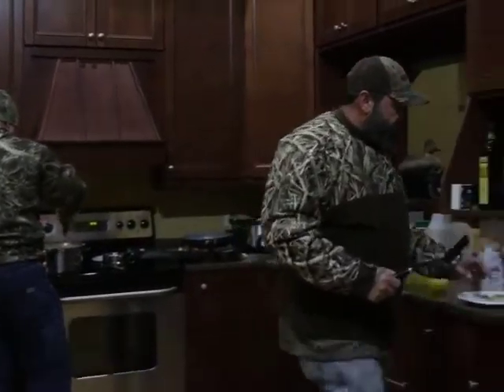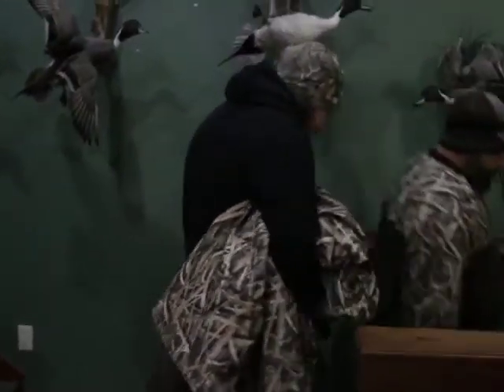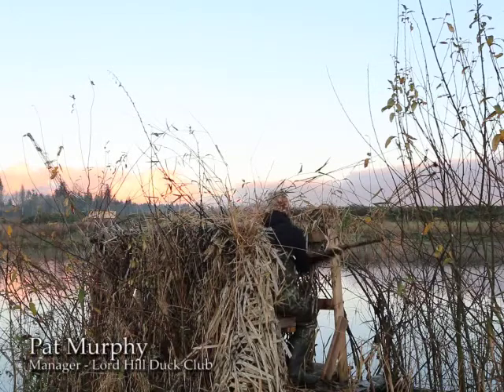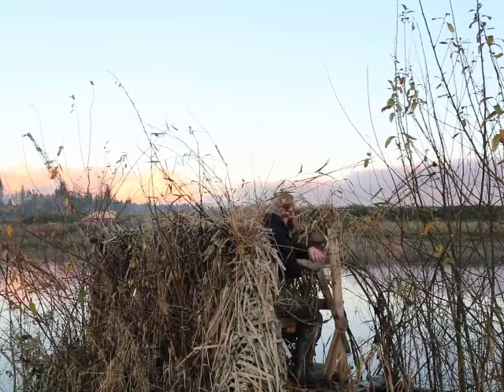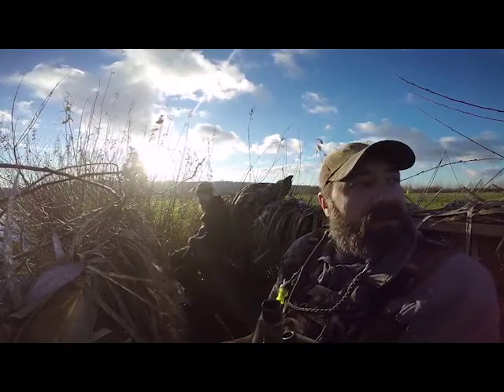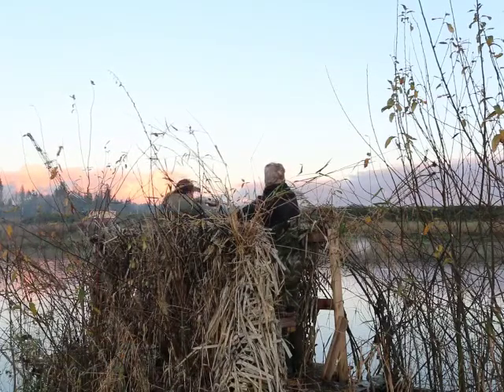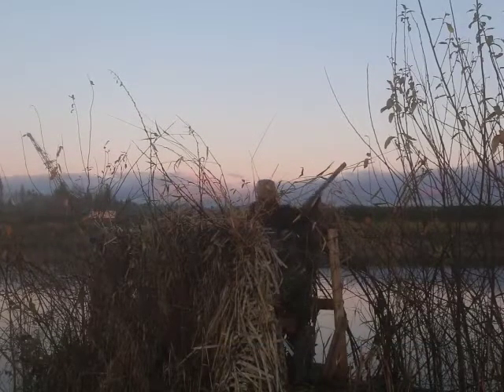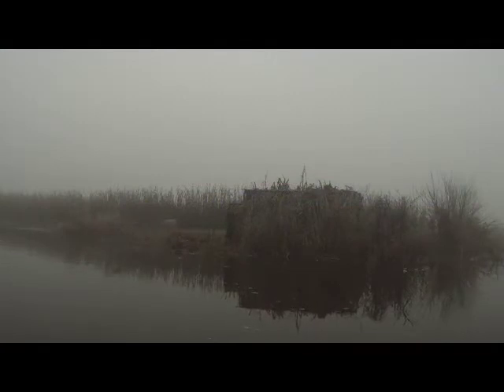OFOH Final 1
Outdoors for our Heroes waterfowl hunt with Trevor Phillips December 6th 2016